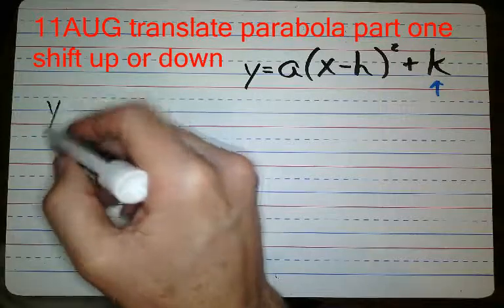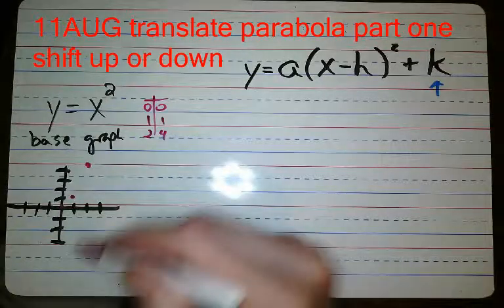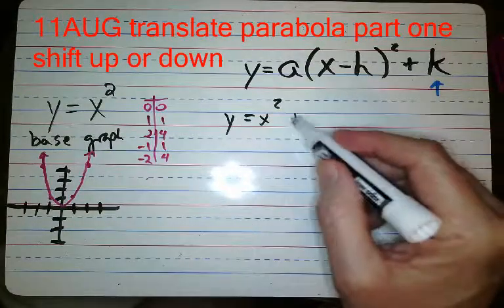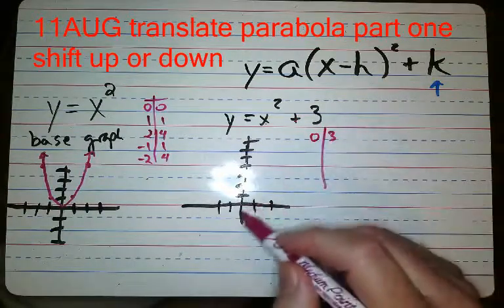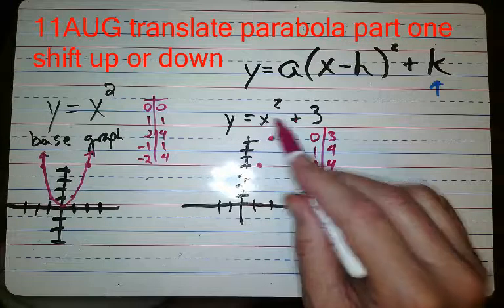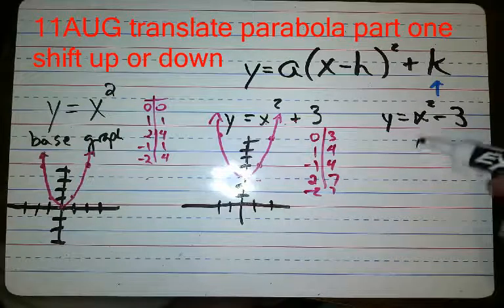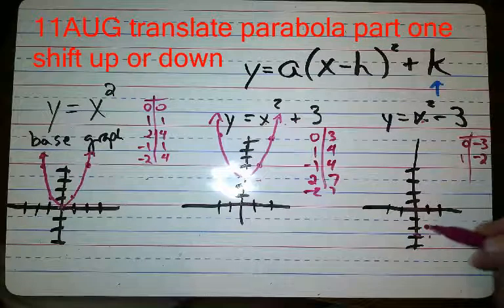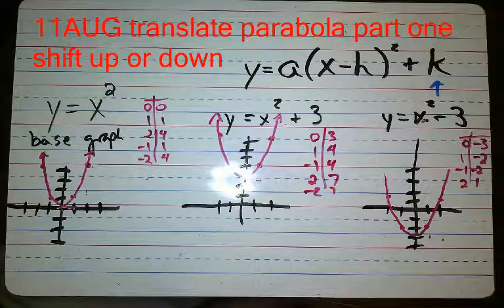11AUG translate parabola part one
what equation will slide parabolas up or down